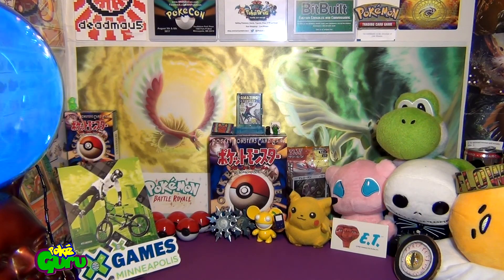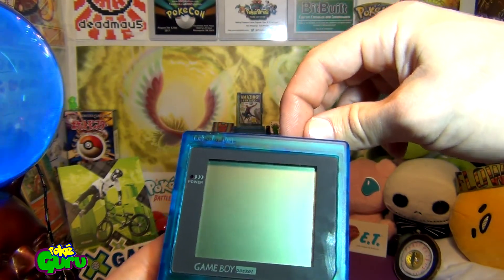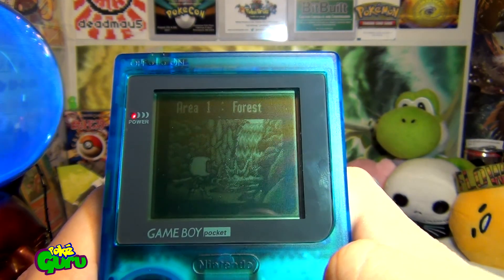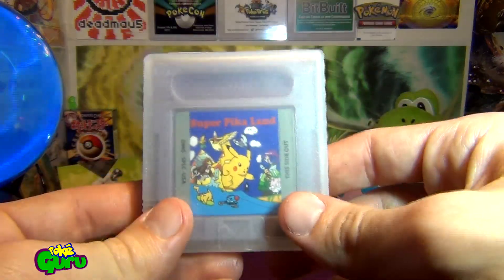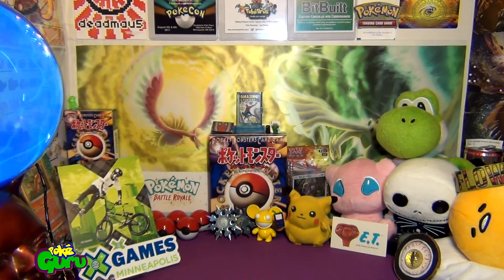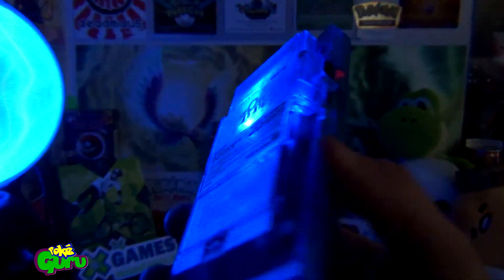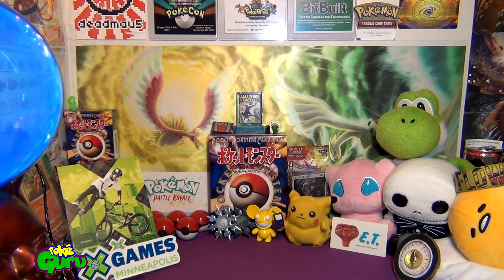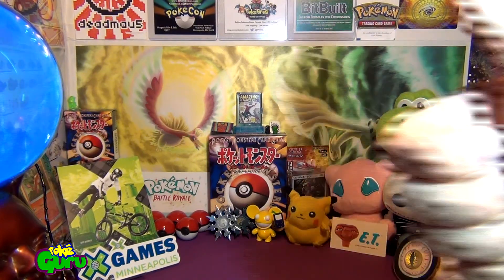GAMEBOY POCKET CUSTOM POKEMON FLASHCARTS!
SEND FANMAIL OR PACKAGES
TO OPEN ON MY CHANNEL! :D

Check out this Refurbished Gameboy Pocket and some RARE gameboy cartridges I purchased! I will be modding this gameboy on the channel.

Don't forget to Register for MN PokeCon this year @ The DoubleTree Park Place on August 5 & 6!

Preorder your tickets below. Register now!

Guangcong Luo​ (Creator of Pokemon Showdown)

Bands:
Do A Barrel Roll!
Bards of the Goddesses

Check out what I got in the mail from ShockSlayer and Noah of BitBuilt! I'll be making my own custom video game mods on this channel very soon! :D

I REALLY APPRECIATE ALL THE SUPPORT! MY CHANNEL IS GROWING FAST!